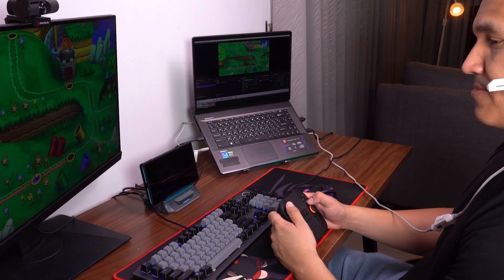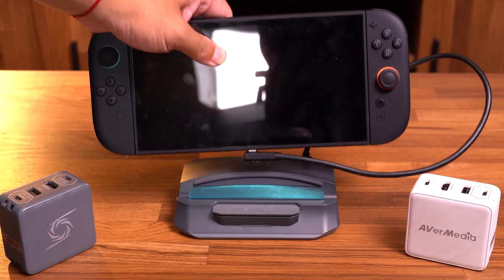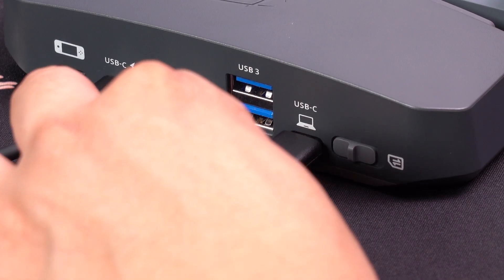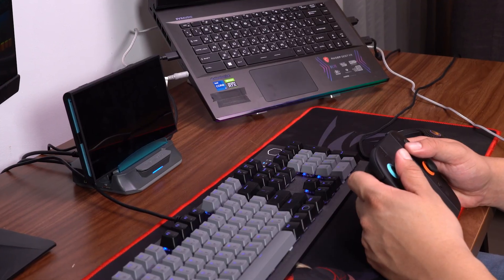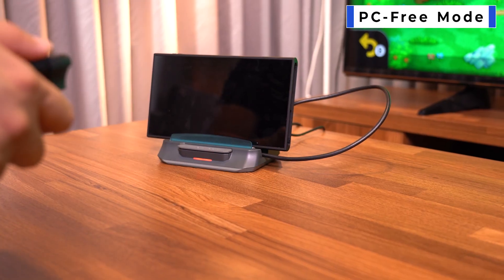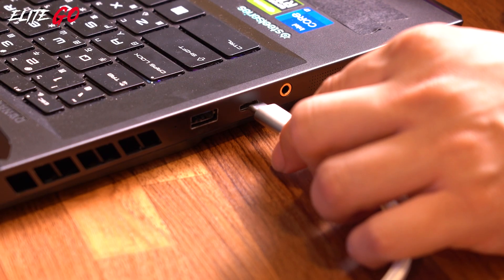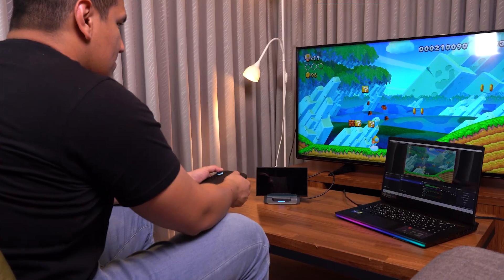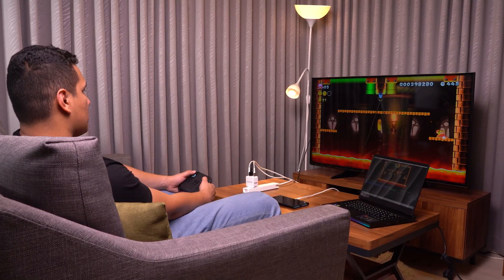How to Set Up the Go Series Device with Nintendo Switch 2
In this video, you’ll find a step-by-step tutorial on how to set up your AVerMedia GO Series capture cards—the X’TRA GO (GC515) and ELITE GO (GC313Pro)—to properly capture gameplay from the Nintendo Switch 2.

The GO Series is AVerMedia’s next-gen lineup built exclusively for USB-C streaming. It lets you capture and dock your favorite handhelds while keeping them powered with GaN PD 3.0 technology.

00:00 Introduction
00:22 Update Firmware
00:33 X'TRA GO GC515 Connection
1:33 ELITE GO GC313Pro Connection
1:51 CORE GO GC313 Connection
2:03 Important Notice